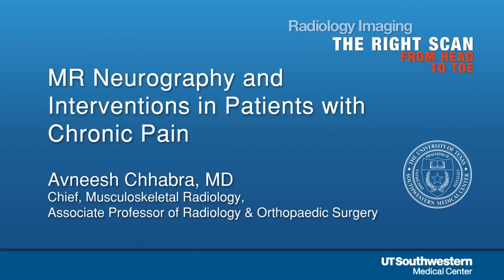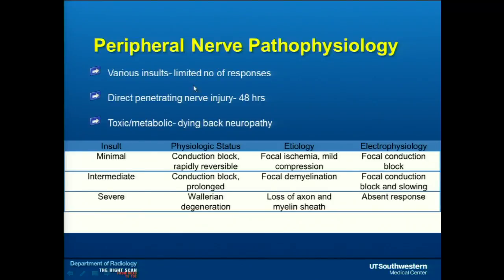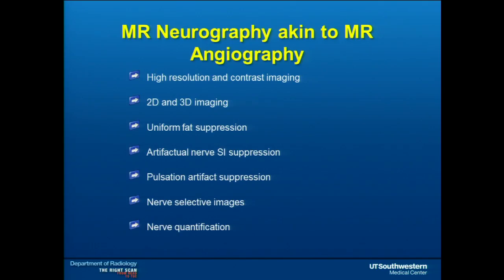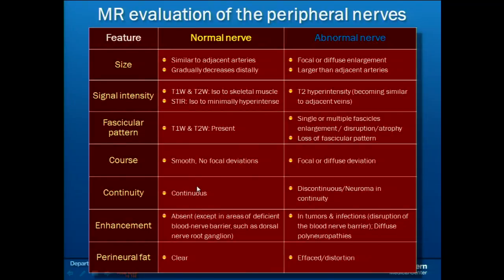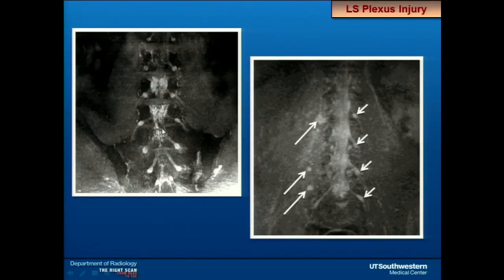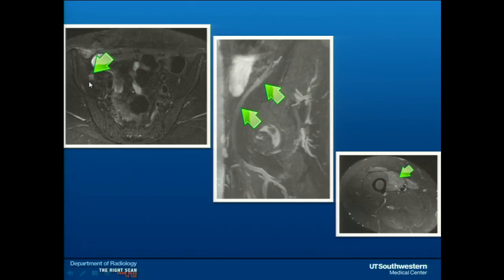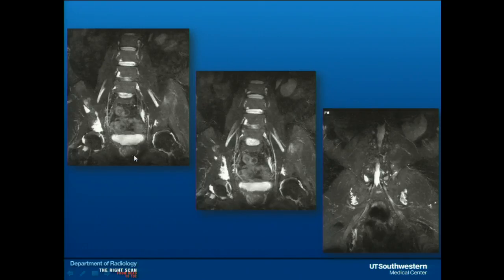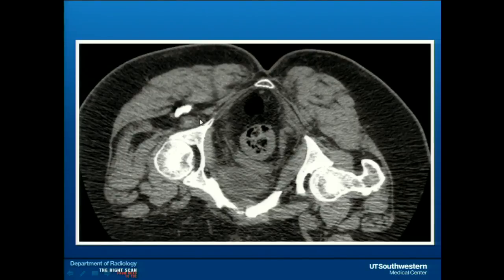Magnetic Resonance Neurography in Chronic Pelvic Pain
Avneesh Chhabra, MD, discusses magnetic resonance neurography (MRN) and its indications in clinical practice, as well as the role of MRN and other image-guided interventions for chronic pelvic pain.